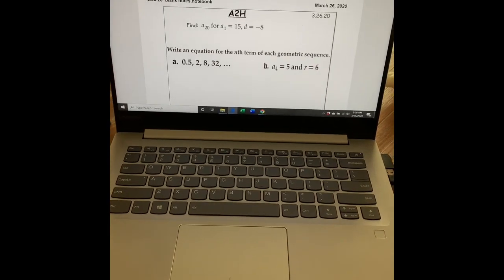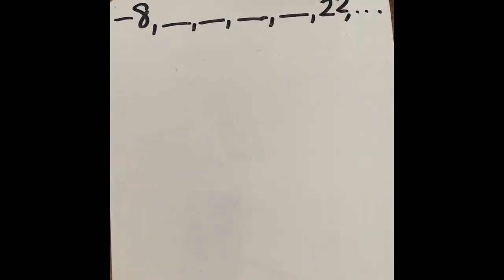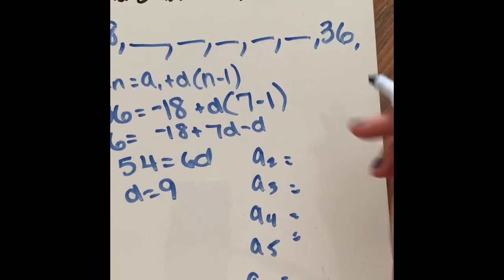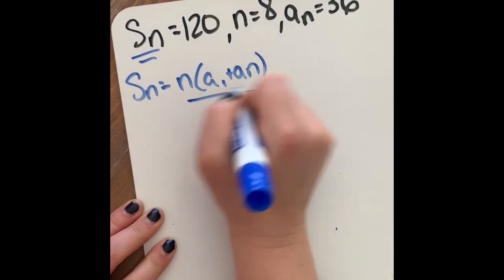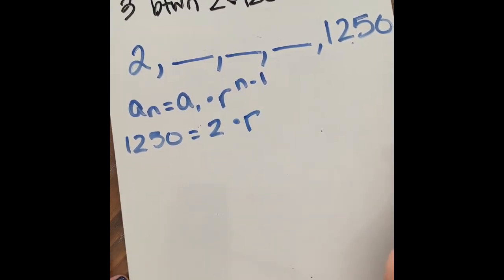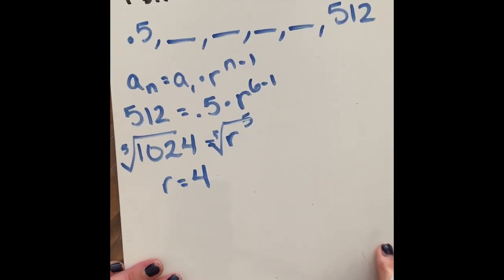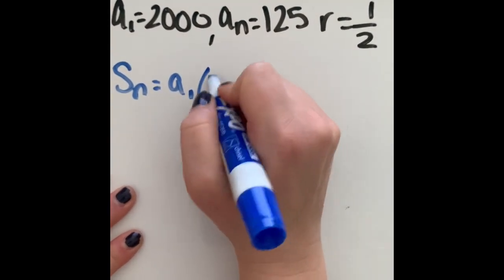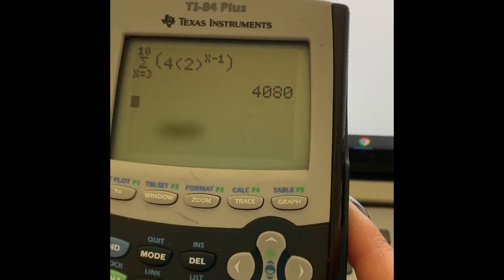Algebra 2- Sequences and Series day3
More with Arithmetic Sequences and Series. Finding the sum of geometric sequences. Writing in sigma notation.